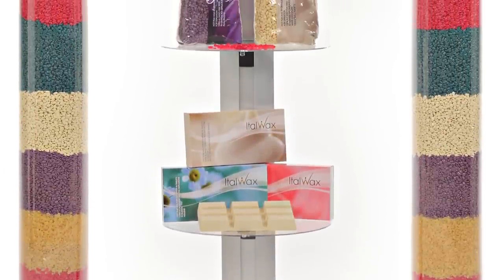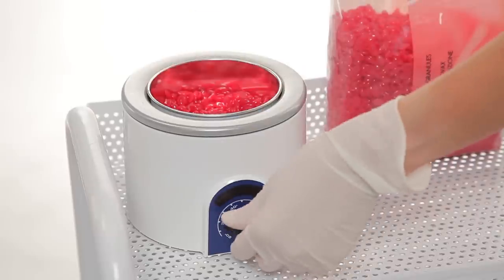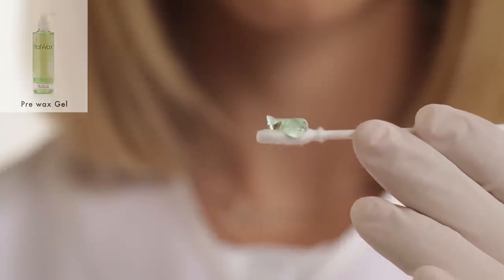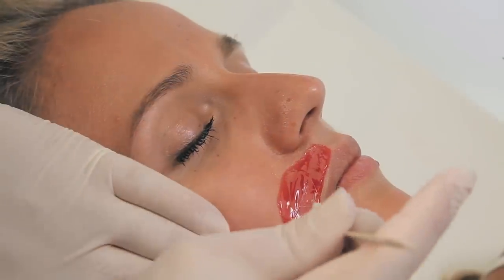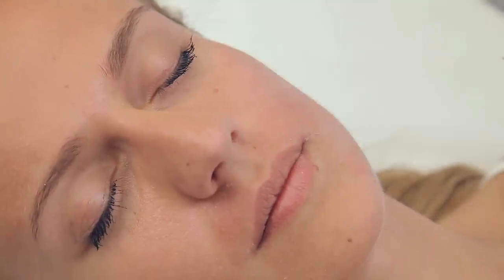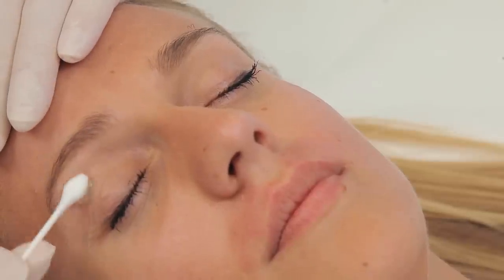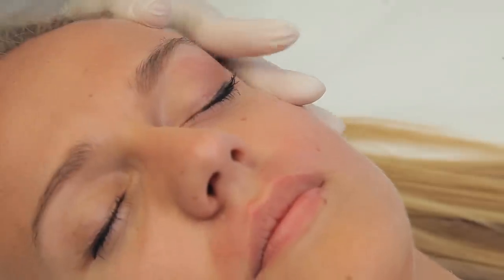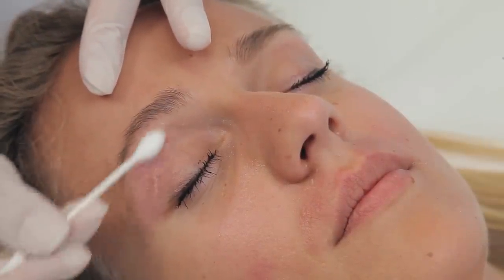Face depilation with HOT FILM WAX "Italwax"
Face depilation training video with "Italwax" products.